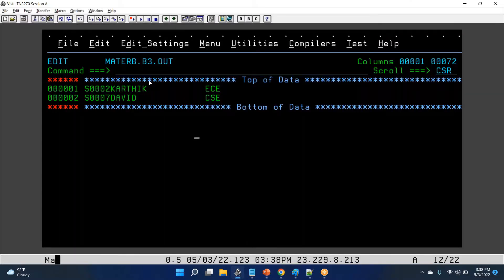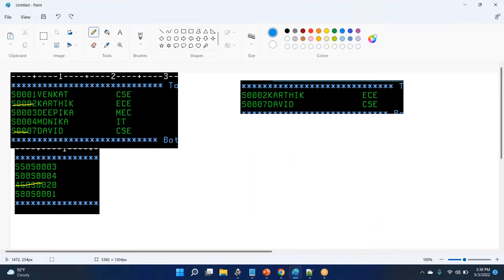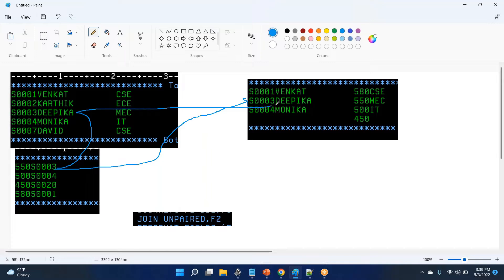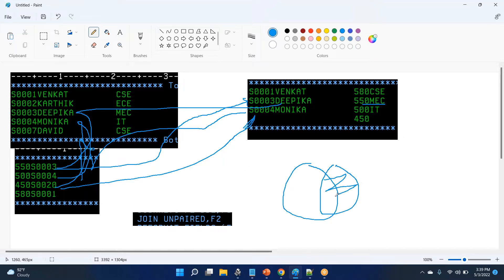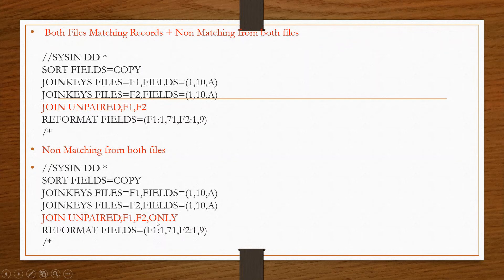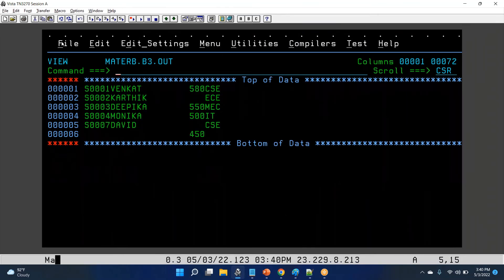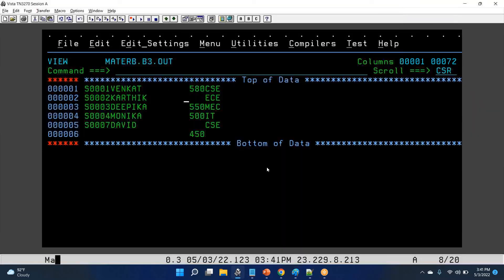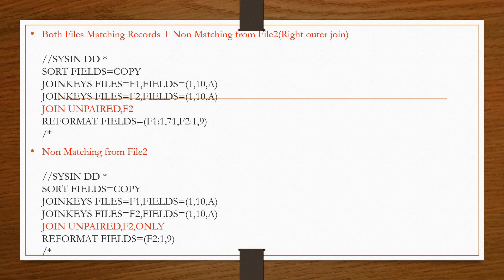SORT JOINS PART4